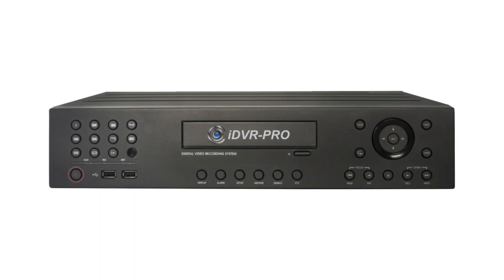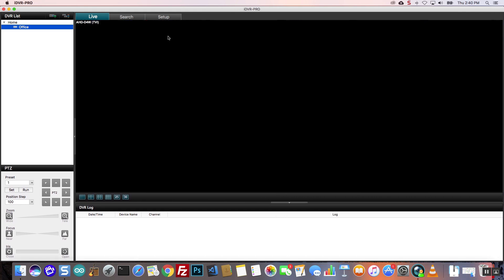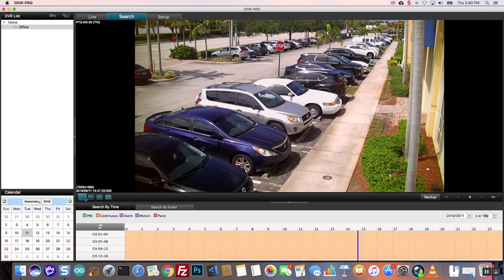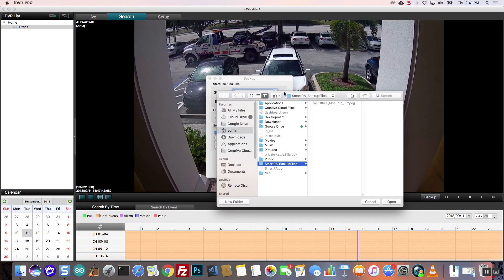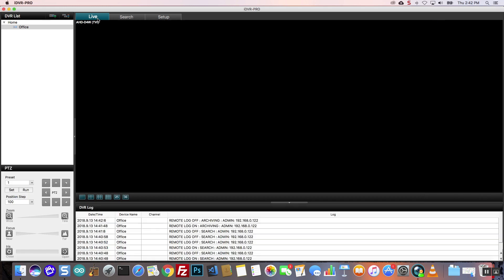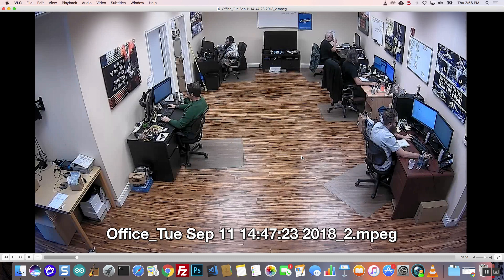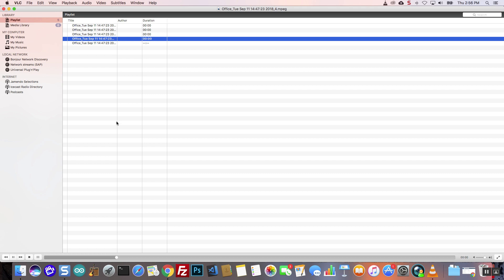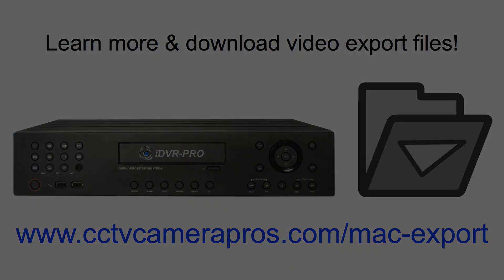Recorded Video Surveillance Backup - iDVR-PRO HD CCTV DVR to Mac PC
- The Mac software for iDVR-PRO security camera DVRs makes it simple to export recorded video surveillance footage. Users can watch the video to follow these instructions on how to search video, export / back it up, then play it on their macintosh PC.

1) Users can use the Mac software to connect to their DVR remotely over the Internet or on the same network as the DVR.

2) Once connected, there is a search screen where the user can select a time to begin playing back the recorded video.

3) When an event is identified, the user can use the backup function to select the time-frame, security cameras, and file path of the video files that they want to export.

4) After the files are saved, users can use the open source and free VLC media player to open and playback the MPEG video files that were exported.

iDVR-PRO surveillance DVRs are compatible with analog CCTV cameras as well as the latest HD-over-Coax type security cameras (AHD and HD-TVI).

In addition to the  outstanding Mac software that is included, software for Windows PCs is also provided. Mobile apps for iPhone and Android are also free.

All of the client software and mobile apps support remote live security camera viewing as well as recorded DVR video playback.